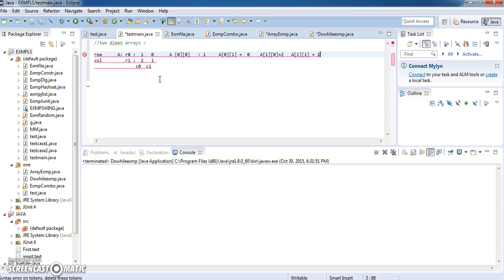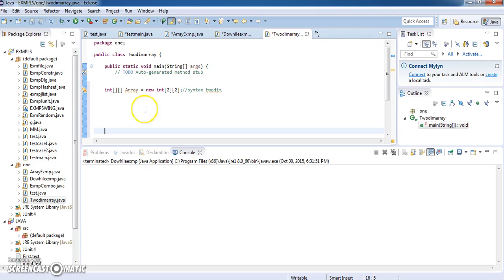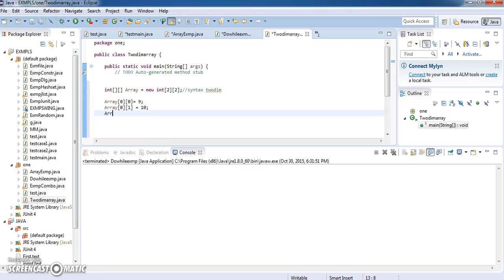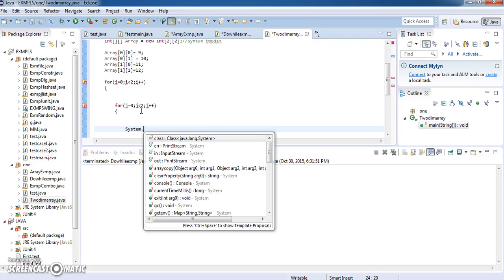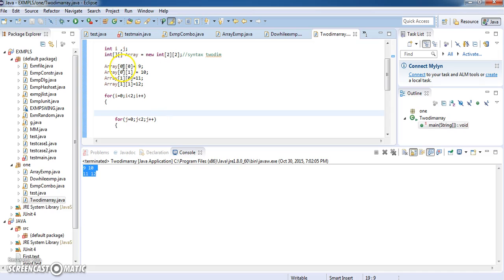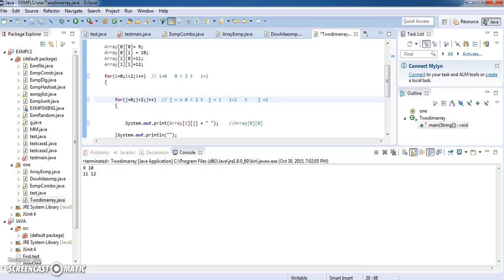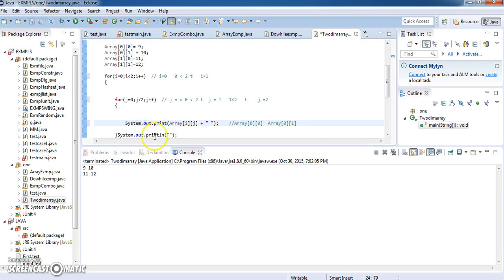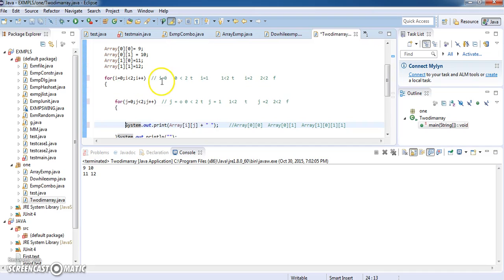Implementating Two Dimentional Arrays in JAVA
The video describes how to implement two dimensional arrays in JAVA.